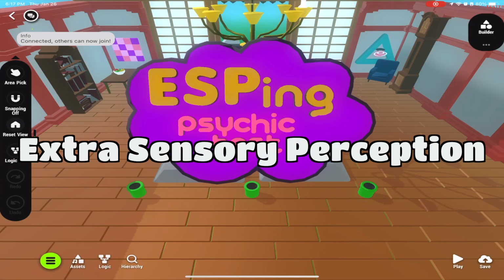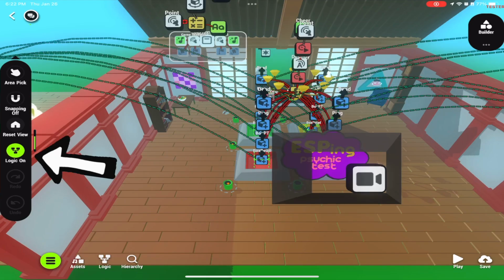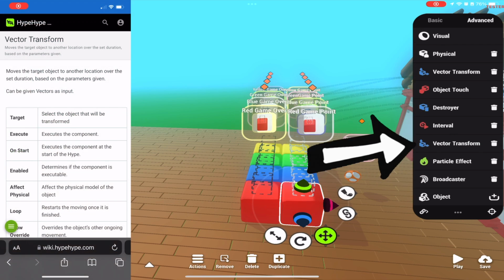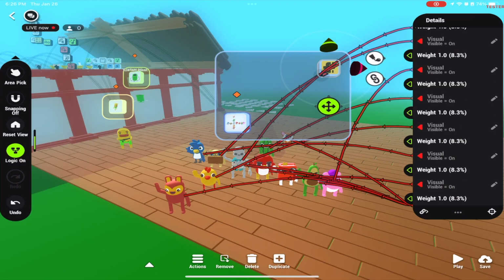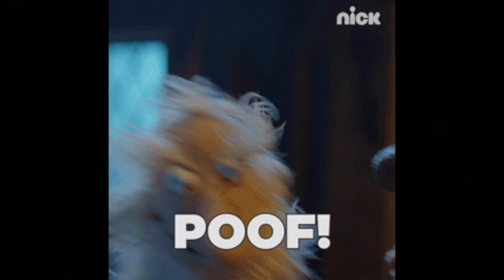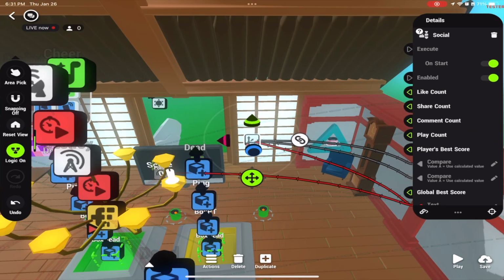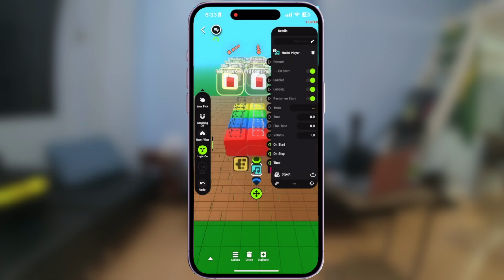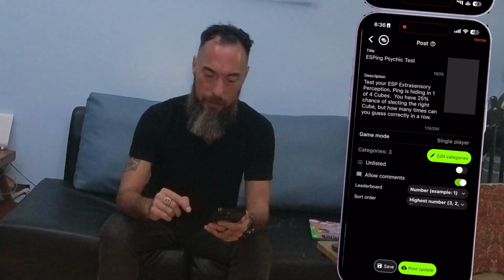How to Make a Game on a Phone with NoCode